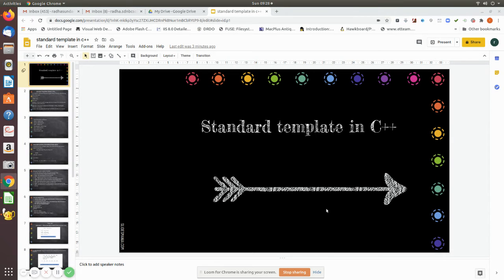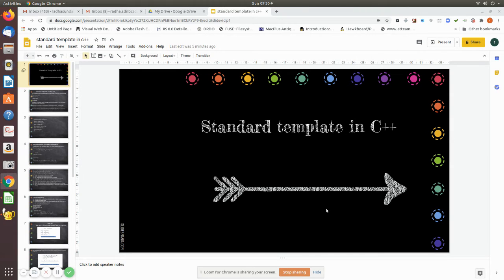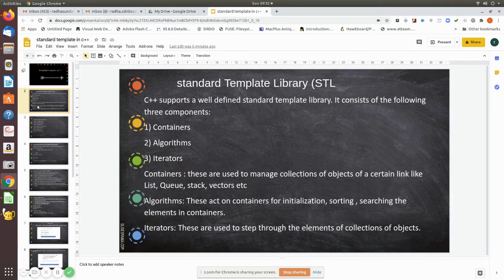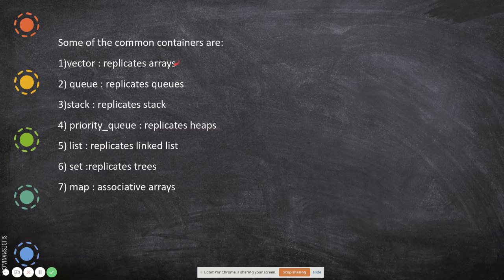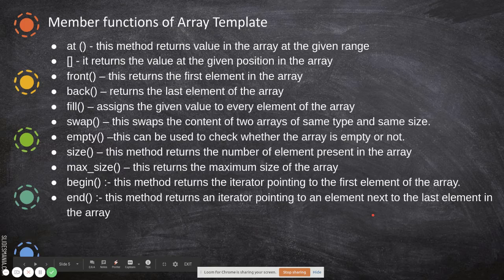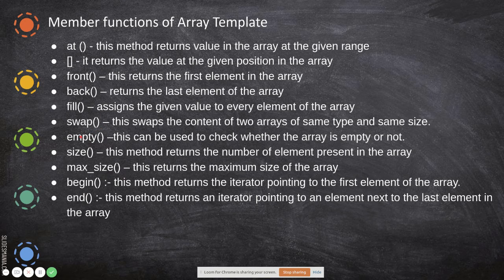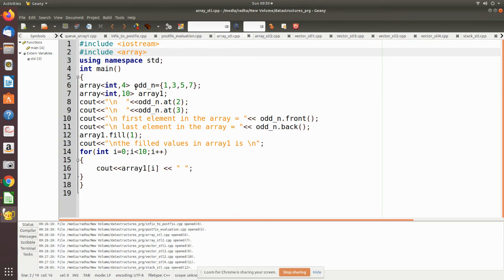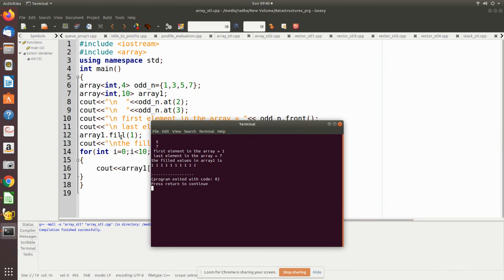array1 standard template in c++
Arrays-Standard template in C++